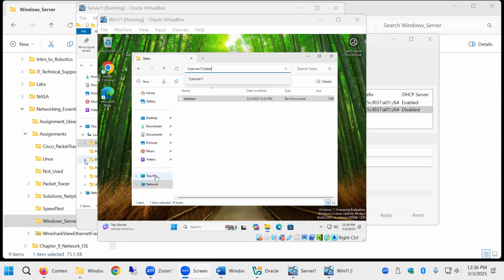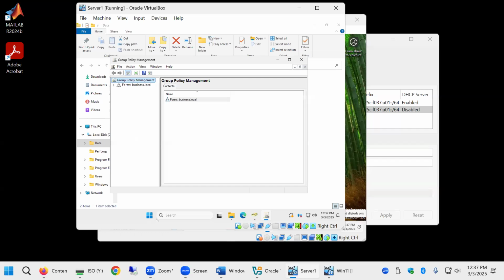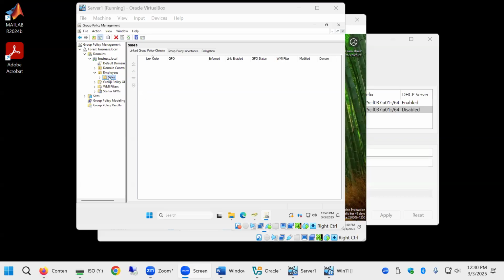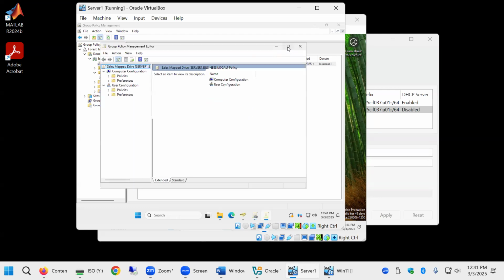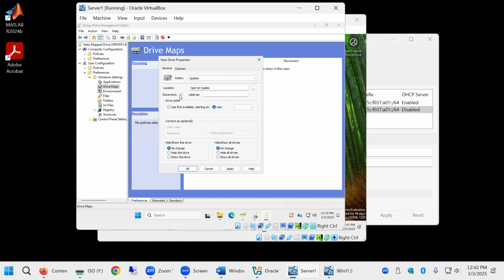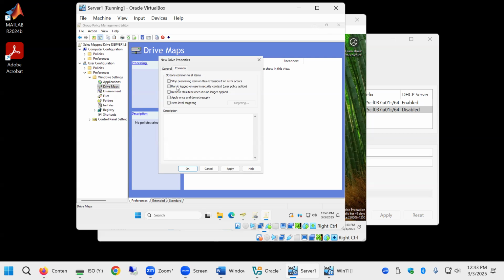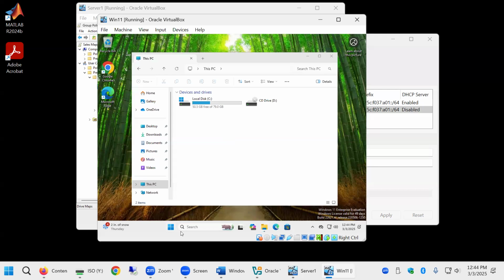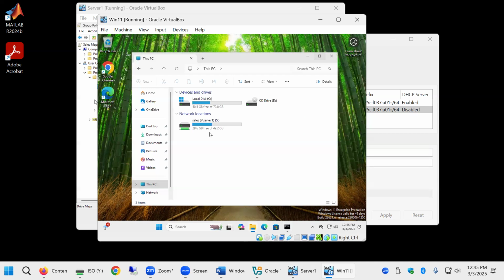Part 4 Windows Server Activity 4 3